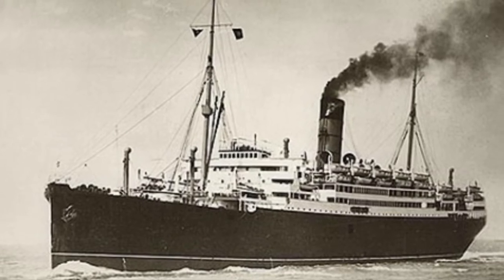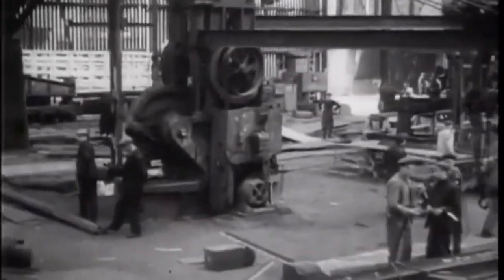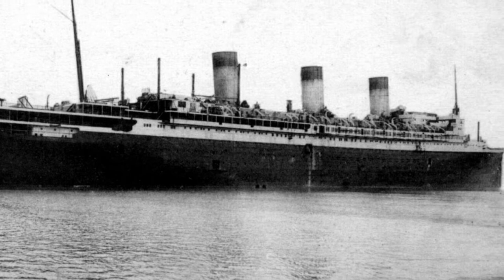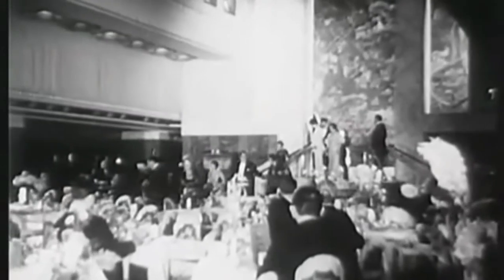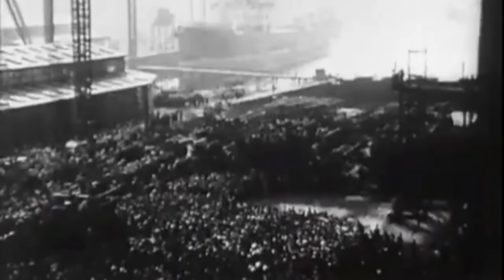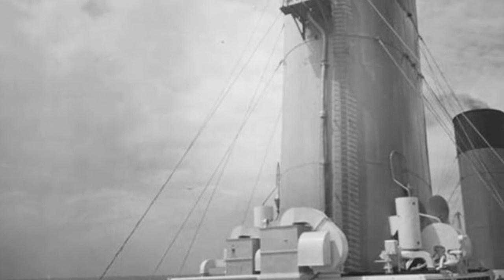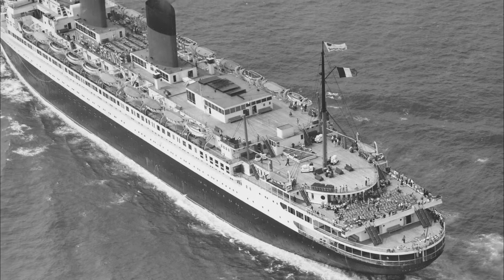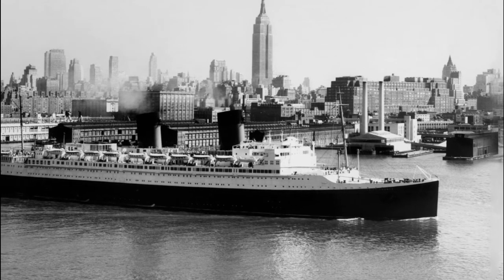LEGO SS Île de France - The Instigator of a New Transatlantic Age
In this second video of the new and improved channel, we will look at a true game-changer for the express ocean liner and, indeed, a further evolution in travel on the seas for future cruise ships to come. SS Île de France of the French Line was just that. The majority of the build itself is of how see looked in the late 1930s but there are a few small features around it that showcase different parts of her life.